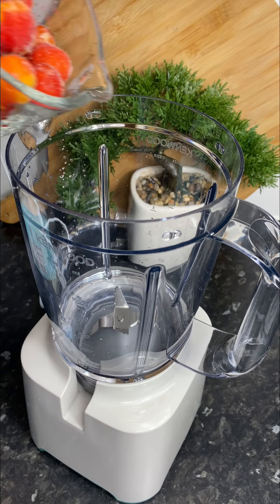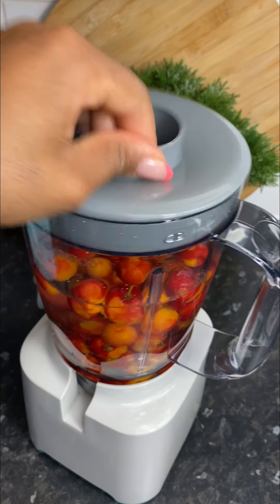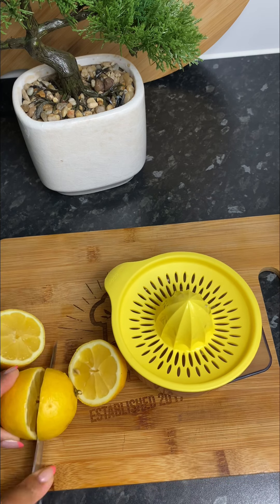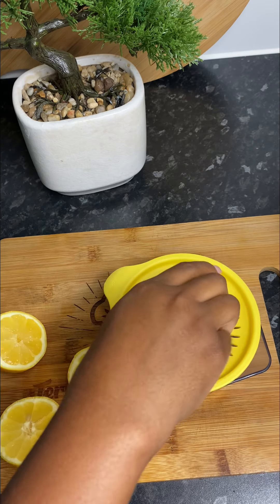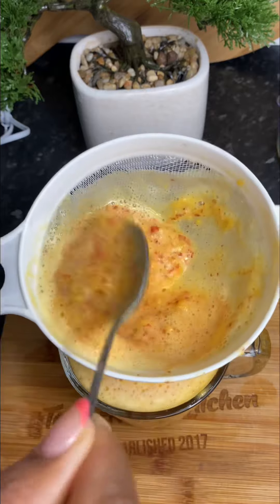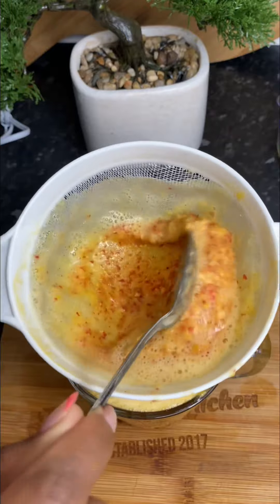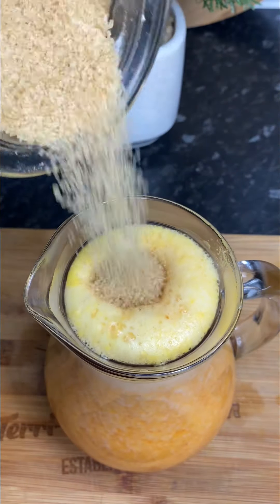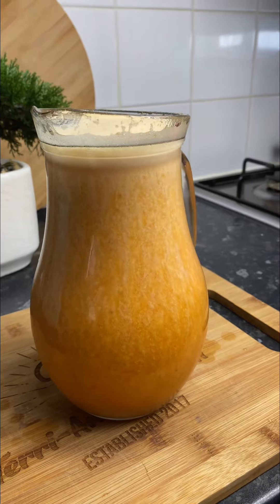Caribbean Cherries and Lemon Juice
2 cups cherries
2 lemons
4/6 cups water
Sugar to taste (optional)